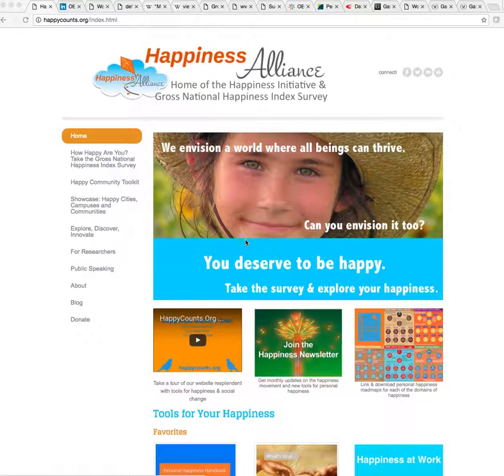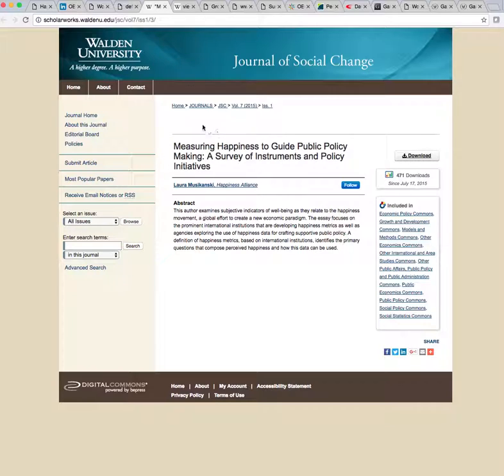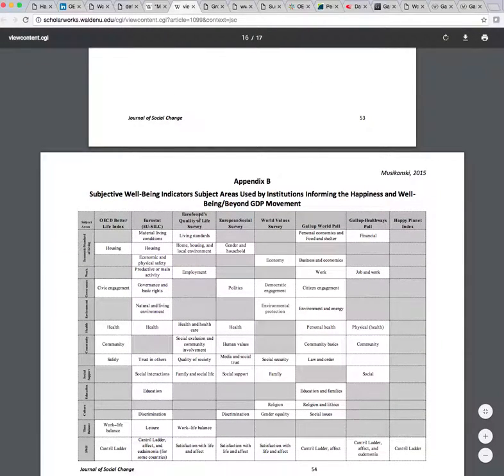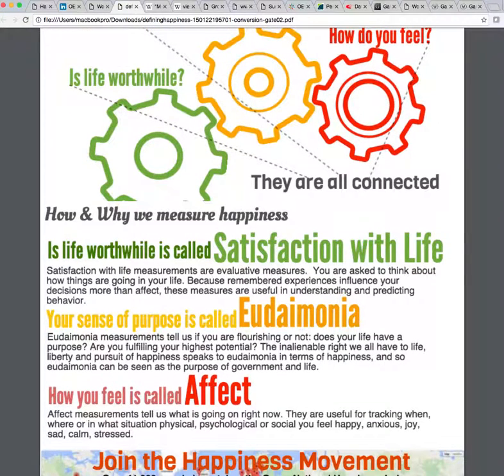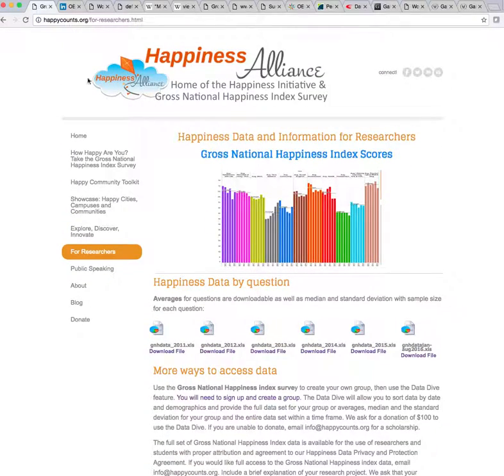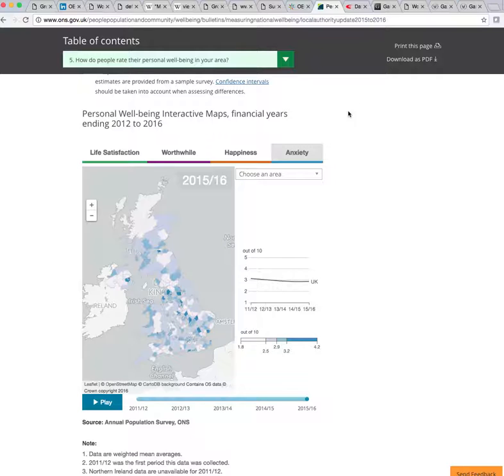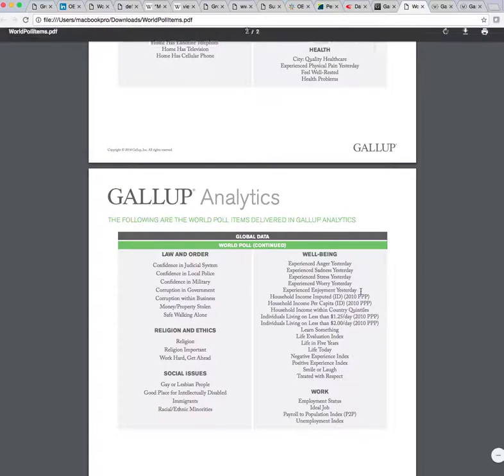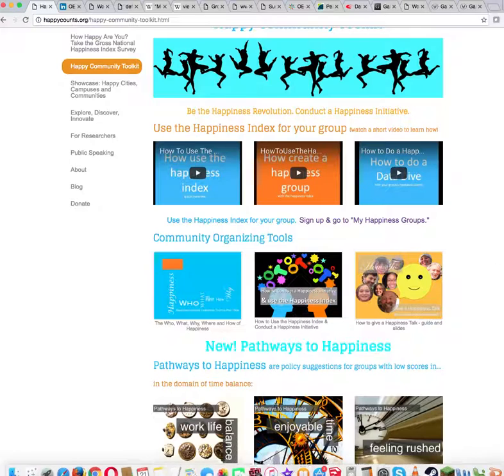How to Measure Happiness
Can Happiness Be Measured?  Who is Measuring Happiness? A short tour of the prominent organizations and efforts measuring happiness and explanation about how you can access them and how you use them to answer questions about measuring happiness. All the tools on the vide are available at happycounts.org